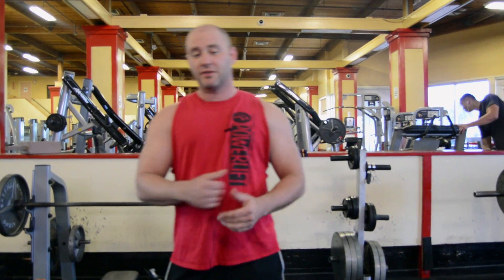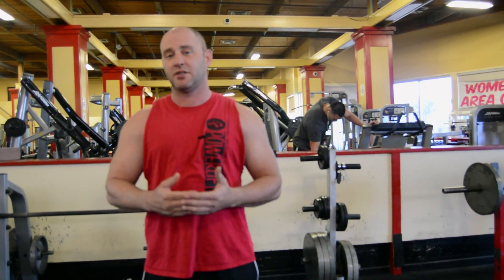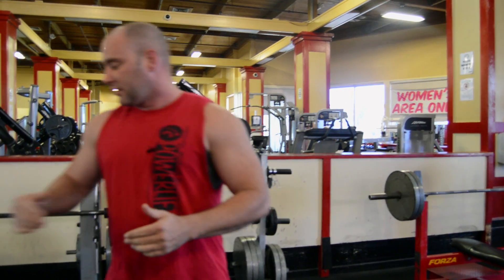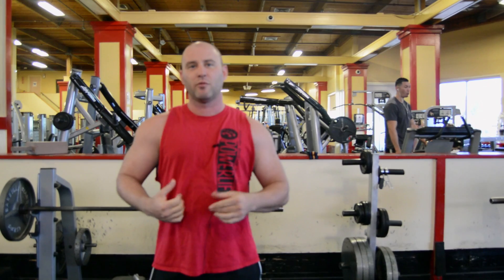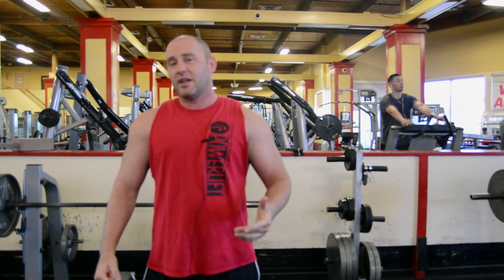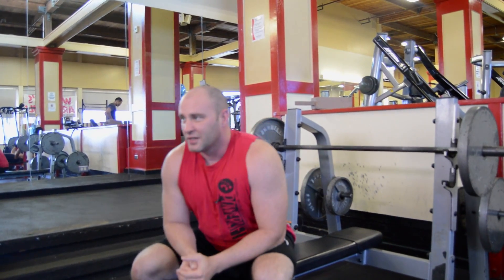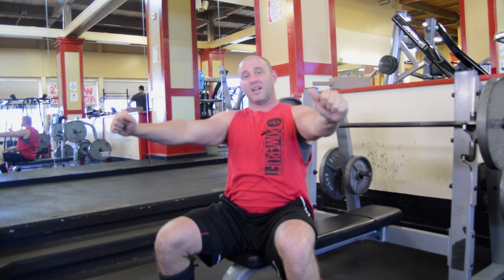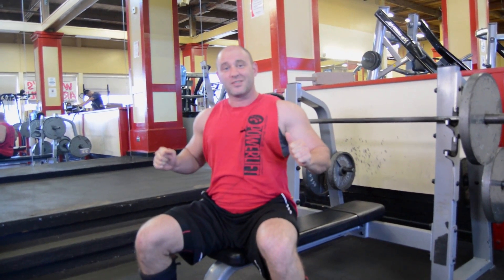Bench Press Fundamentals For Powerlifting